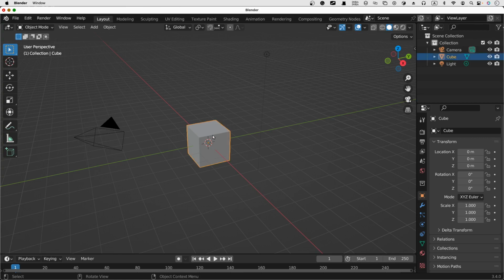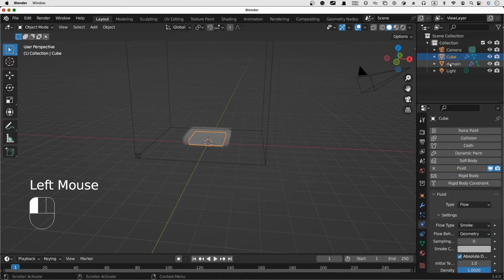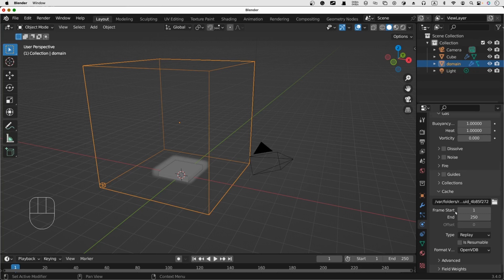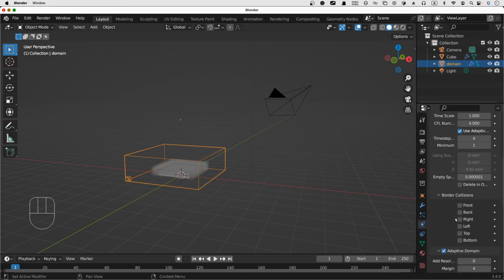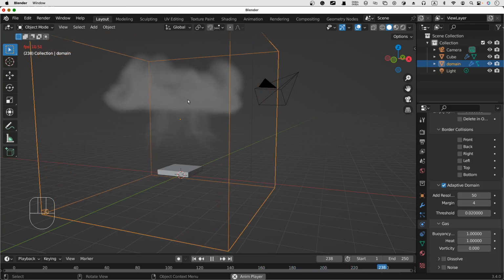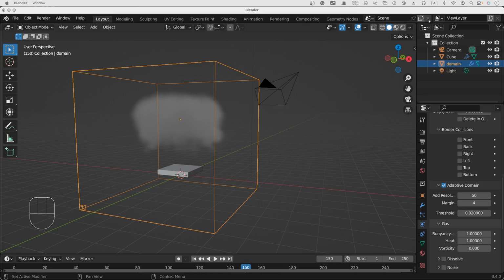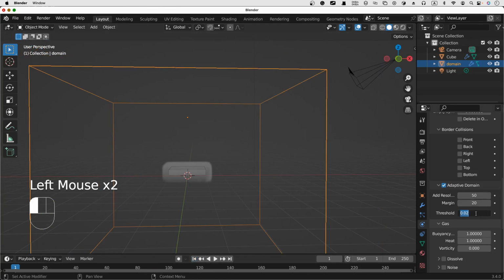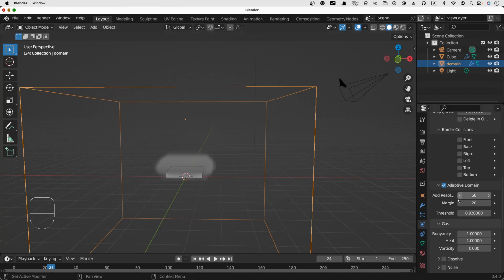【Blender Simulation】11 How to set the adaptive domain resolution margin and threshold